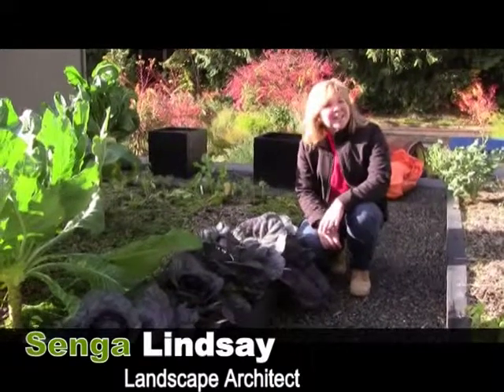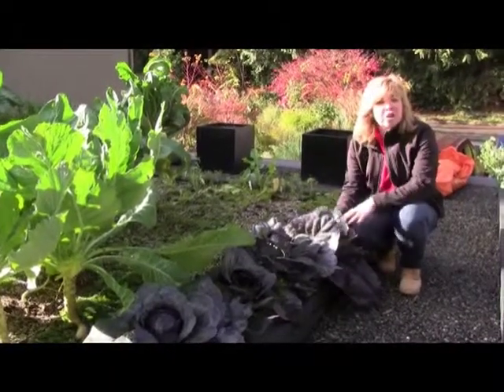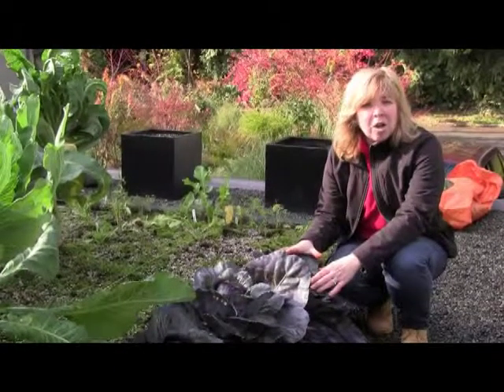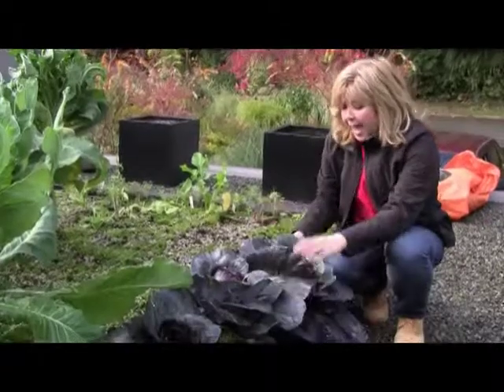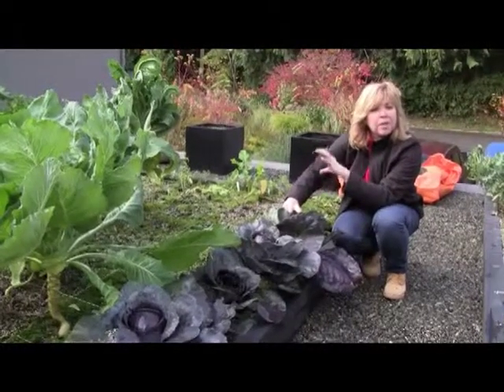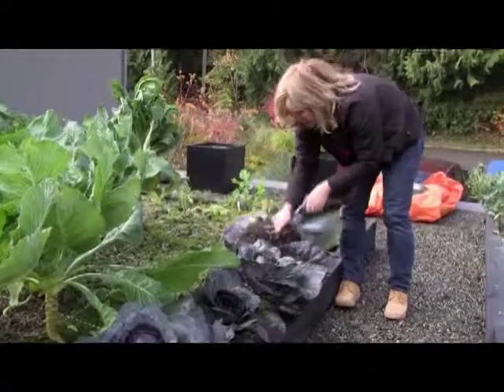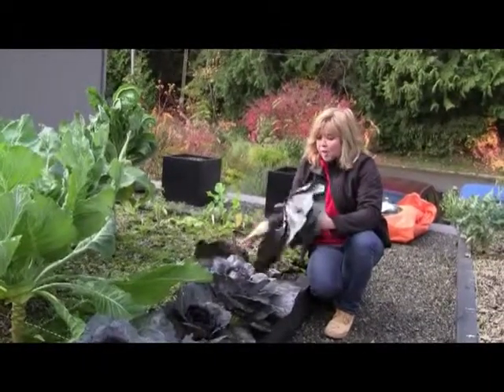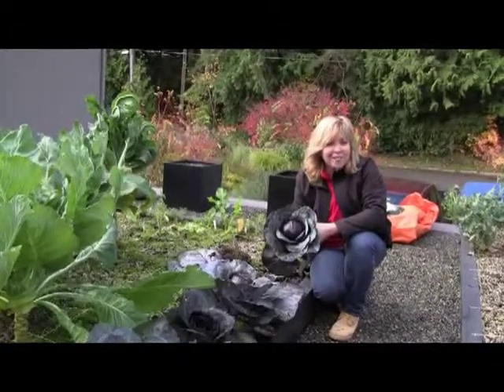10-12-19 Senga's Vlog - How Do You Harvest Cabbage?